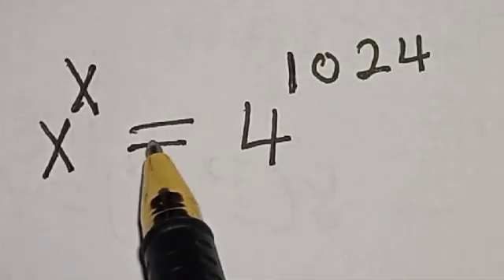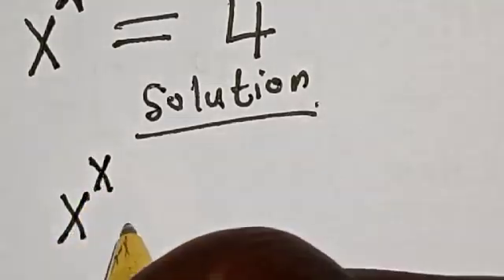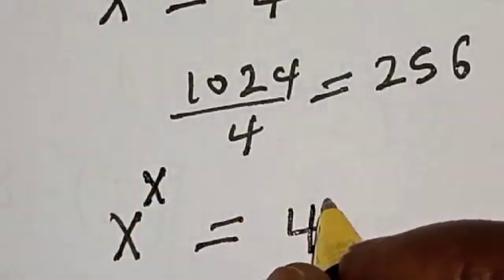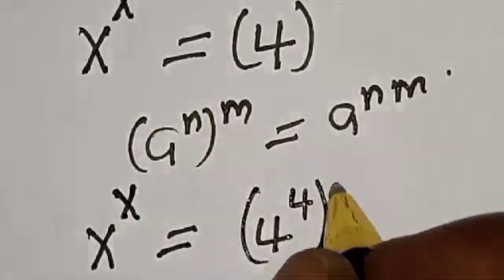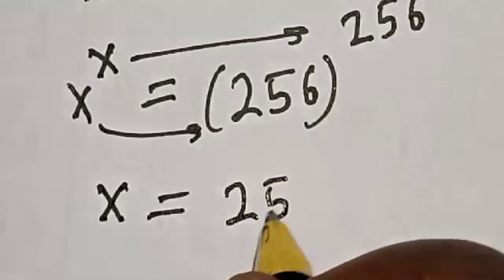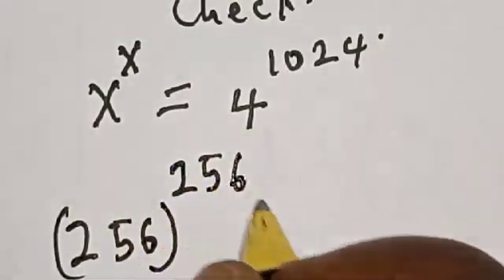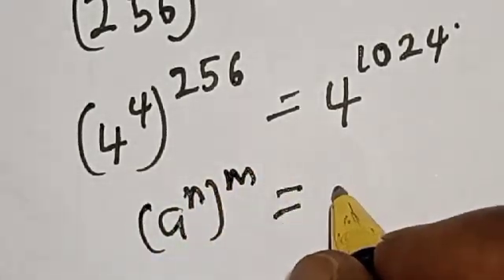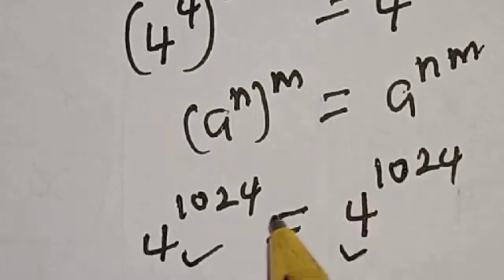Math Olympiad Problem x^x=4^1024 | Fast Method...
In This video, you will learn how to solve the given beautiful olympiad exponential problem quickly with this best trick. It is a math Olympiad question.